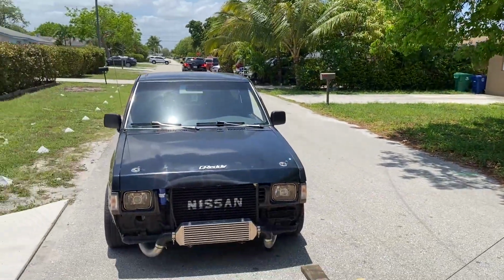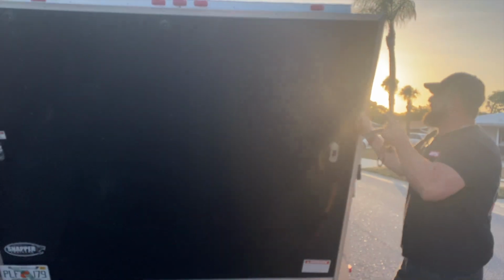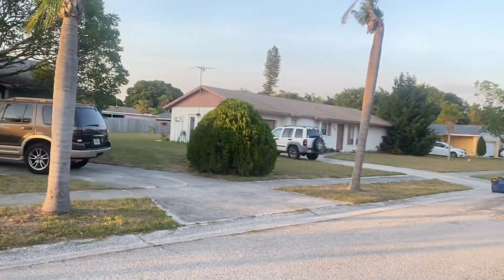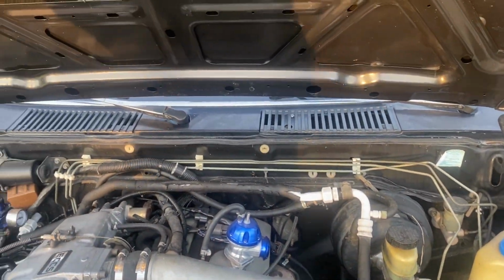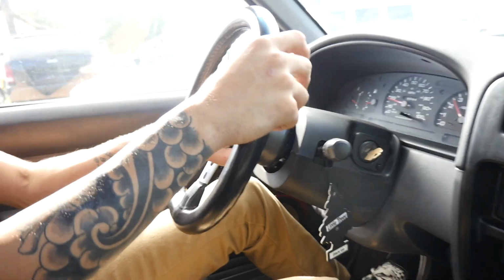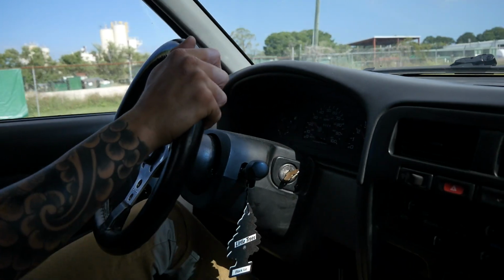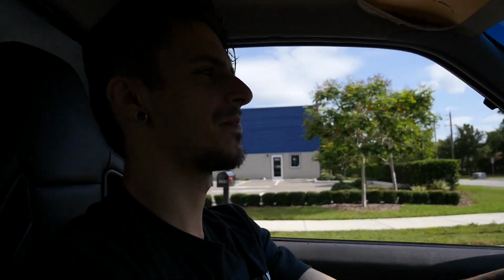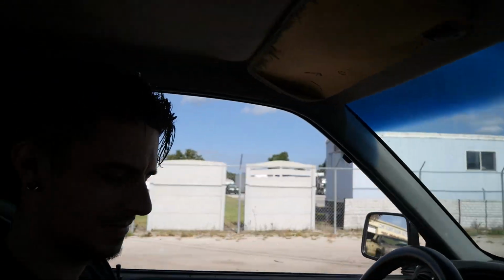New SurpriseToy For The Shop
So we picked up something new and different for the shop..Wait till you guys see whats under the hood...